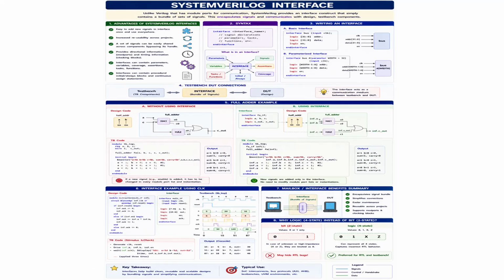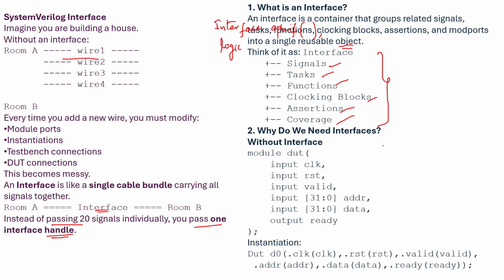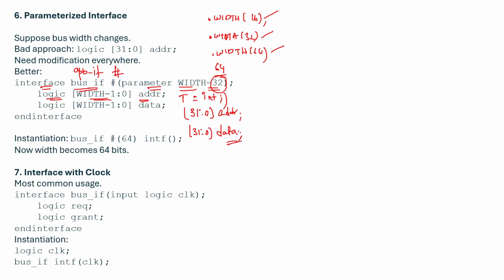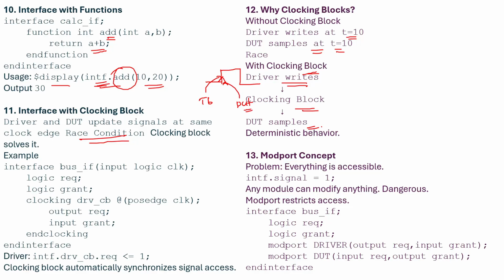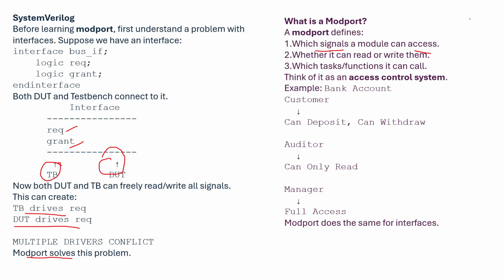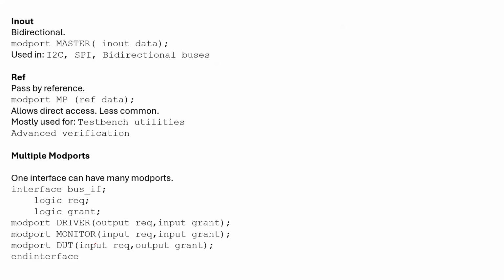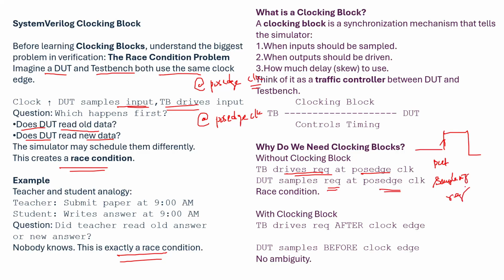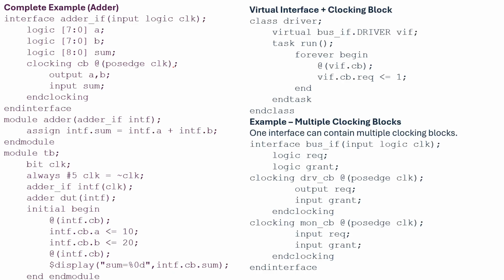system verilog part18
In SystemVerilog, an interface is a construct used to bundle all the signals, parameters, tasks, functions, clocking blocks, and synchronization information related to a particular communication protocol into a single reusable unit, which makes the connection between the DUT and testbench much simpler because instead of connecting many individual signals, we can connect one interface instance; for example, an APB interface can contain pclk, presetn, paddr, pwrite, pwdata, prdata, psel, penable, pready, and pslverr, and both the DUT and UVM components can access these signals through a virtual interface. A modport is a directional view of an interface that defines which signals can be read or driven by a particular component, thereby preventing accidental signal-direction conflicts; for example, an APB master modport may declare paddr, pwrite, pwdata, psel, and penable as outputs while prdata, pready, and pslverr are inputs, whereas the slave modport has the opposite perspective, so the same interface can safely be used by different components with different access directions. A clocking block is a SystemVerilog construct inside an interface that defines how testbench components interact with signals relative to a clock, including when signals are sampled and when they are driven; it helps eliminate race conditions between the DUT and testbench by specifying input skew for sampling signals and output skew for driving signals, for example clocking cb @(posedge pclk); input 1step pready, prdata; output 1step paddr, pwdata, pwrite; endclocking, where the testbench samples DUT outputs at a controlled time and drives DUT inputs at another controlled time. In a typical UVM environment, the interface is instantiated at the top testbench level and connected to the DUT, a modport can define the required direction for the DUT or testbench side, and a clocking block provides synchronized access to the signals; the interface handle is then passed to UVM components such as the driver and monitor through uvm_config_db, and those components access it using a virtual interface, making the overall verification environment cleaner, reusable, synchronized, and less prone to timing/race-condition problems.